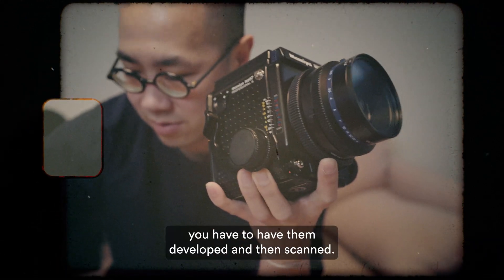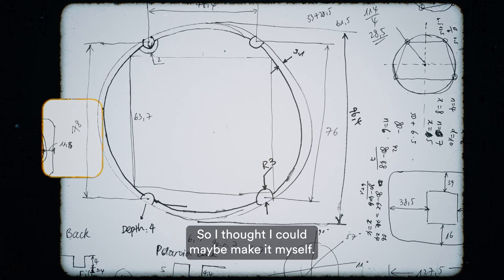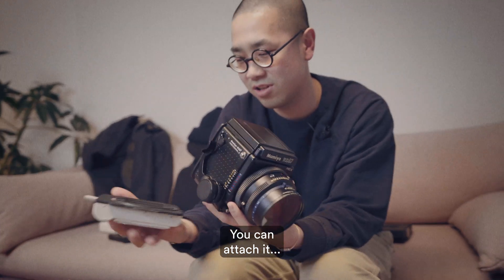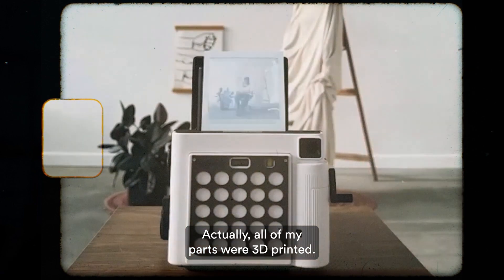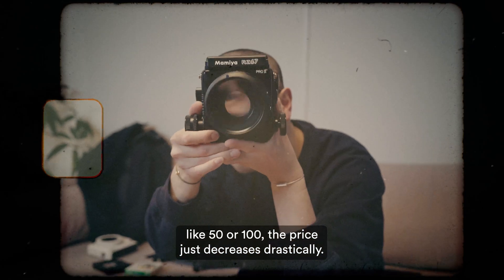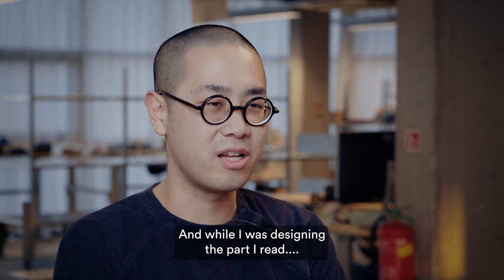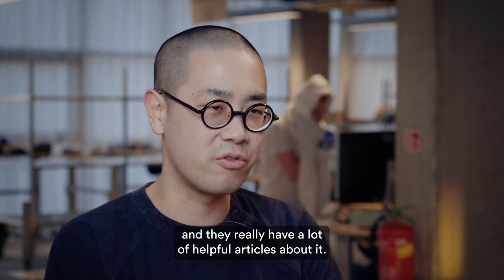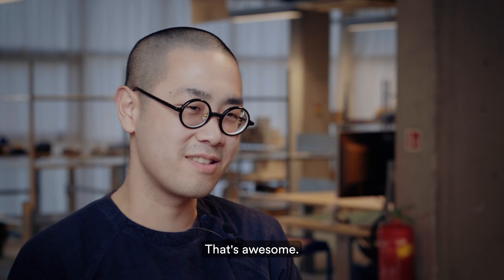The creation of Zinstax - Through the Protolabs Network and Protolabs' Digital Factories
Han Chen, the creator of Zinstax, discusses how he utilized both Hub's network and Protolab's digital factories to manufacture his camera back. He also delves into the inspiration behind his design and his love for film photography.